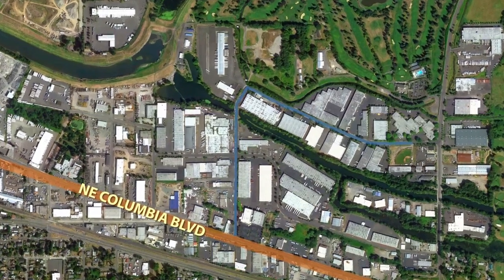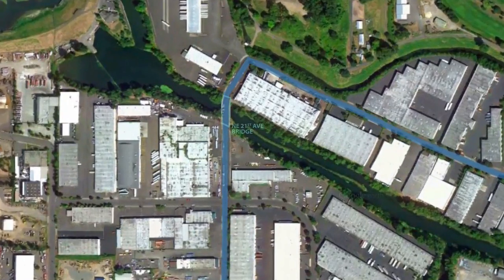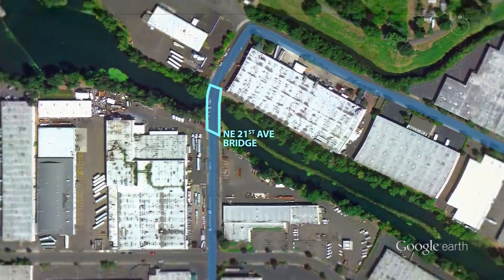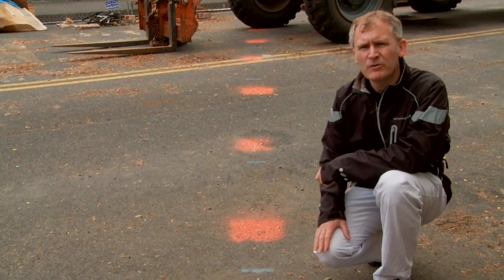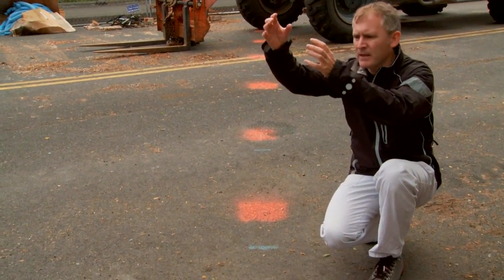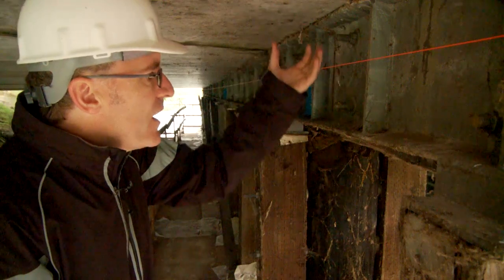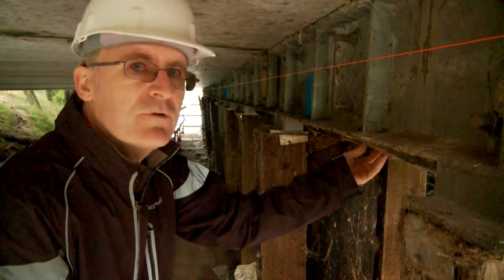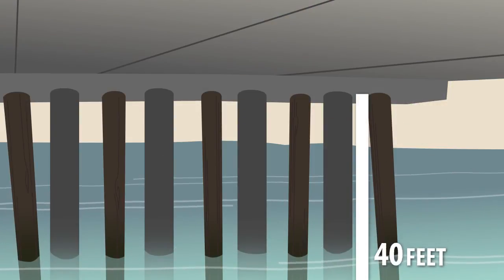NE 21st Ave Bridge Over the Columbia Slough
The NE 21st Bridge over the Columbia Slough out near the Portland International Airport sees a lot of heavy freight traffic. The success of local companies depends on its integrity. Unfortunately, the structure supporting the bridge has become so unsafe that a debilitating weight restriction was implemented and without any improvements, a complete closure was inevitable. Rather than replacing an entire bridge, though, City of Portland Bridge Engineer David O'Longaigh, designed a solution that modernizes the bridge at one fifth the cost of full replacement. His design is saving the city approximately $2 million.  The construction should end in the Fall and local businesses will be able to resume transport of their heavy freight without safety concerns.